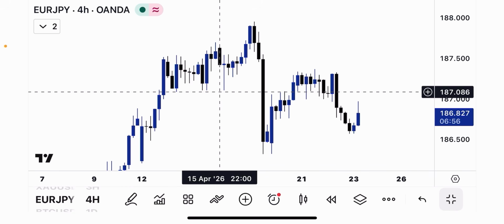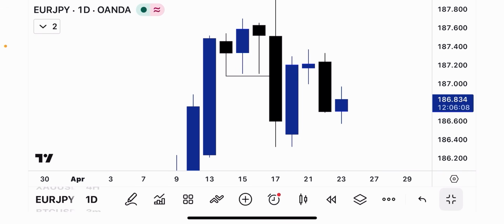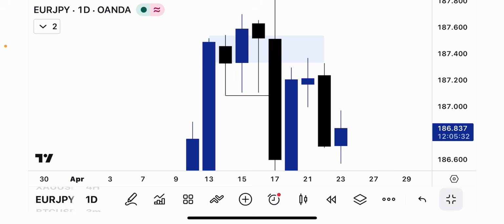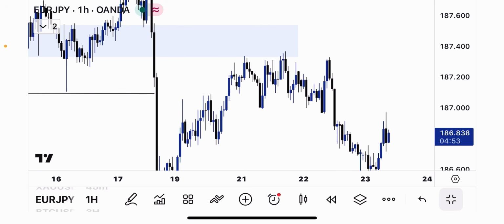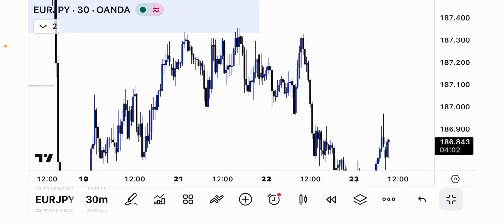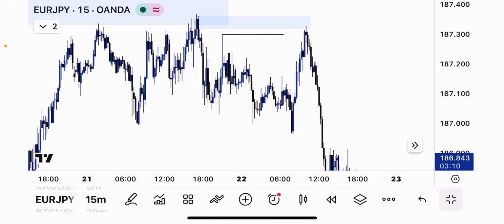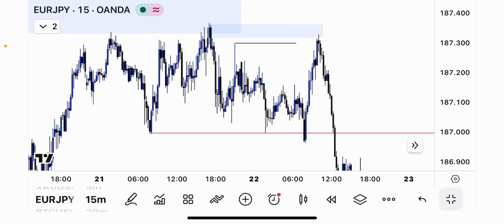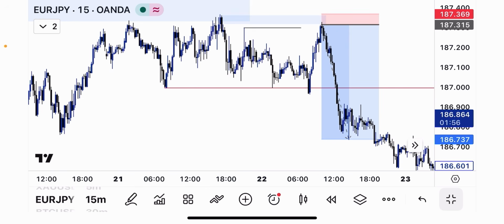A RAW VIDEO ON HOW I GET TRADES WITH SMALL STOP LOSS USING MY RECENT TRADE ON EURJPY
This is a RAW VIDEO ON HOW I GET TRADES WITH SMALL STOP LOSS USING MY RECENT TRADE ON EURJPY.